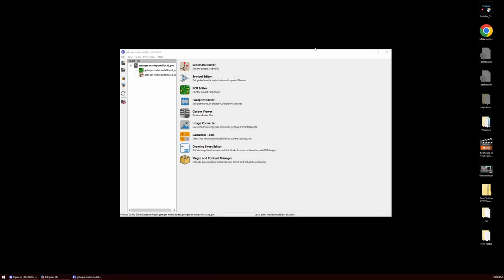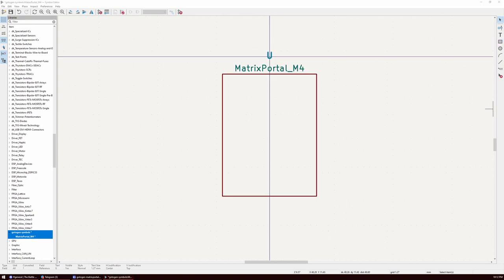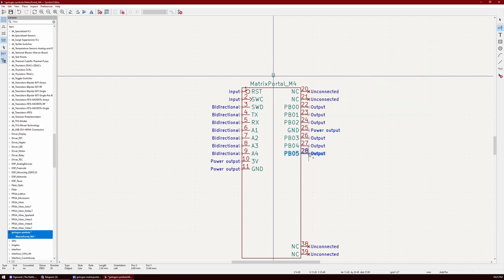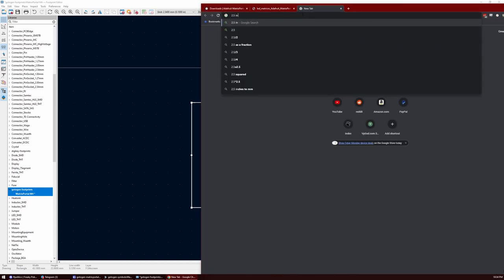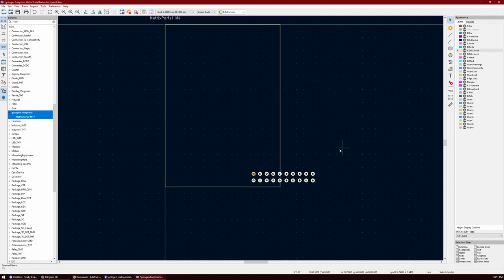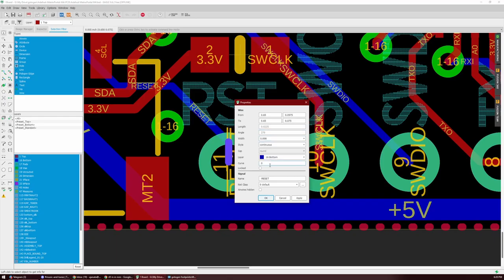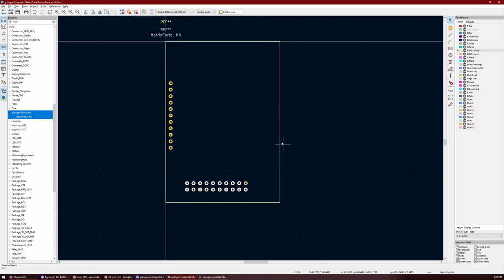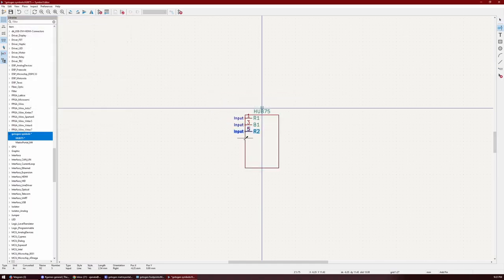Protogen Head part 6: Designing a Schematic in KiCad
I want to build a Protogen head using a frame I'm sourcing elsewhere and electronics and exterior finishing by myself. This is part 6 of the series, where I stumble through designing a schematic in KiCad.

Apologies for the audio quality, I'll pay more attention to OBS's settings next time.

I'm writing the bulk of the code for this project myself, using TinyGo.

00:00 Intro
00:43 "keye-cad" or "kee-cad"?
01:00 MatrixPortal Symbol
05:45 MatrixPortal Footprint
08:48 KiCad Crash the First
10:31 Eagle Also Crashes
10:52 Loading the MatrixPortal's Board in Eagle
16:20 HUB75 Symbol for the LED Panels
18:00 Creating the Schematic
23:16 Outro